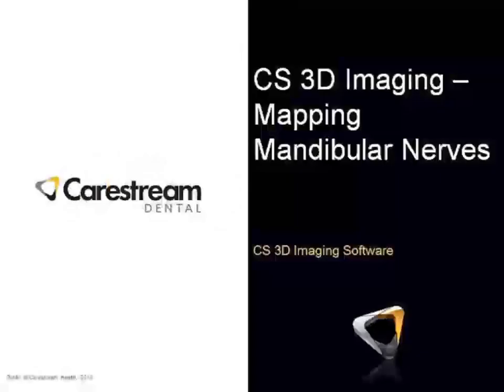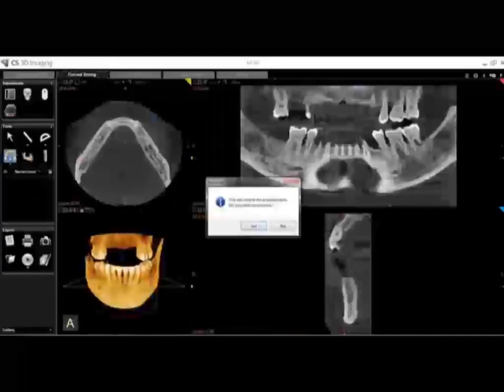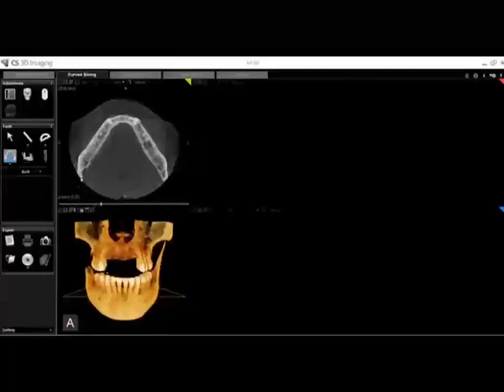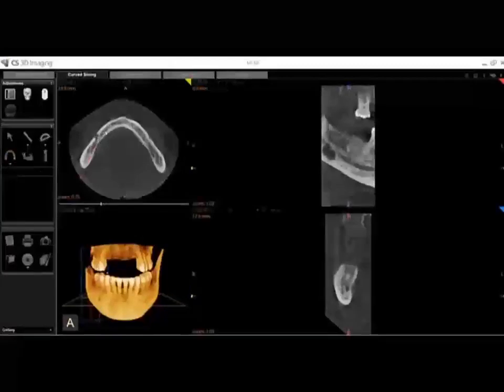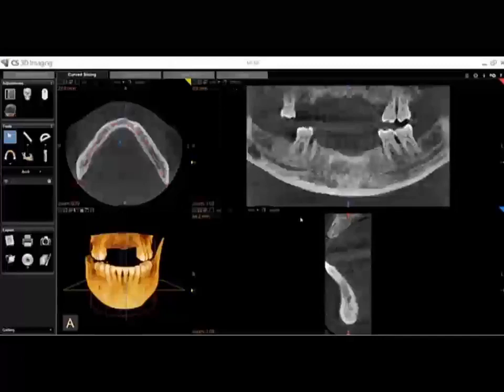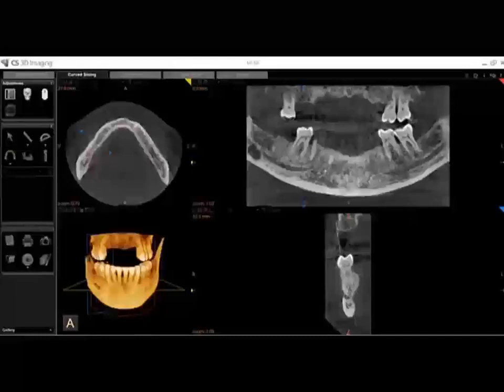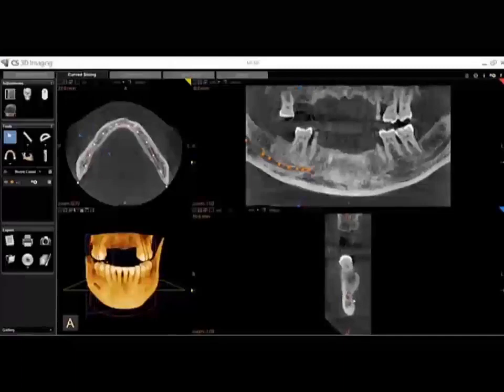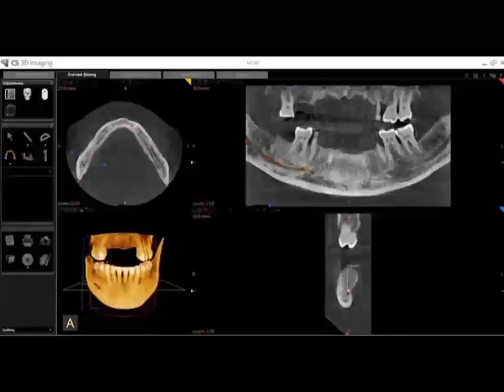CS 3D Imaging Software: Εντοπισμός κατω φατνιακού νεύρου